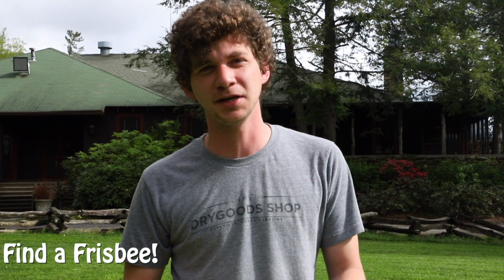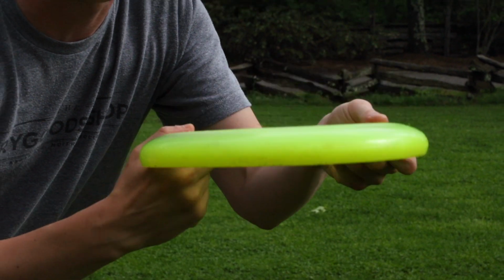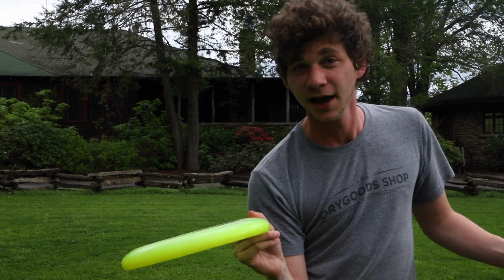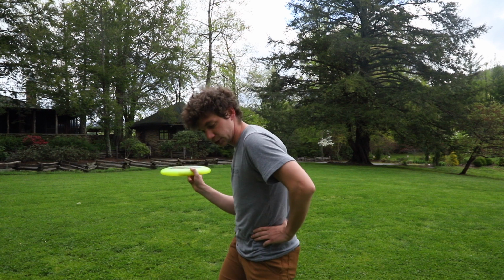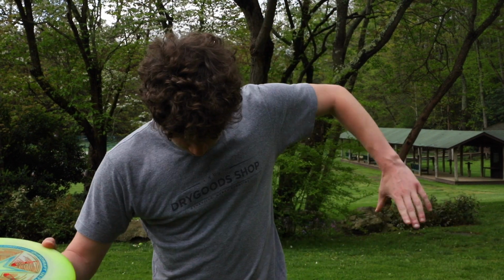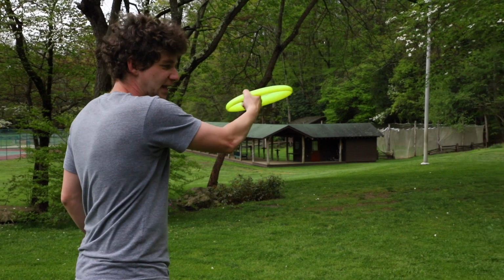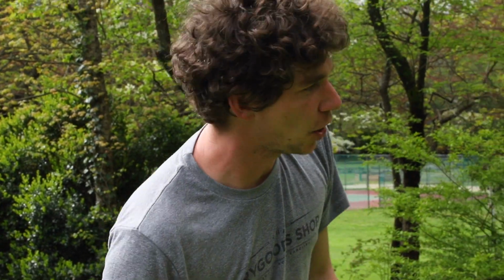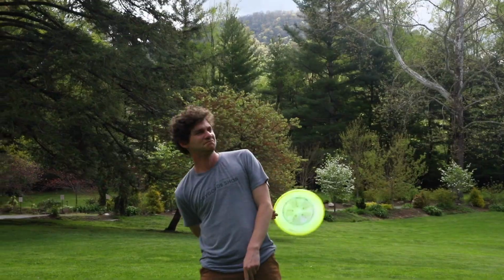Daniel Flicks Frisbees, and You Can Too!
What's an instant way to earn respect on a college campus? Flicking a Frisbee, of course! Though he maintains poor basketball, baseball, and football skills - Daniel knows how to flick a frisbee. Join and learn the tricks of the flick!